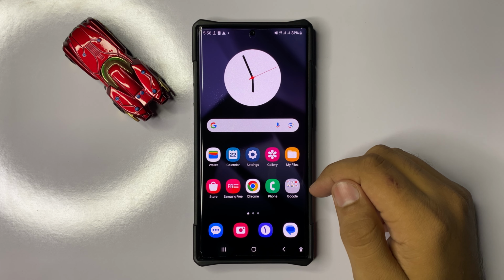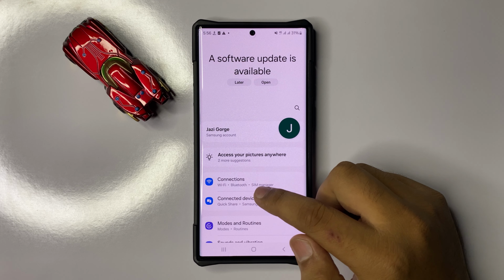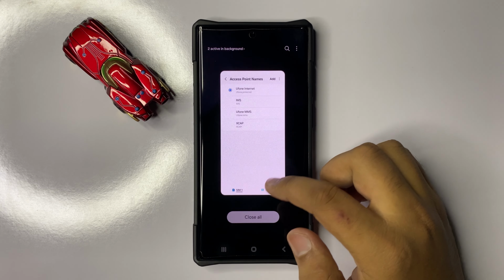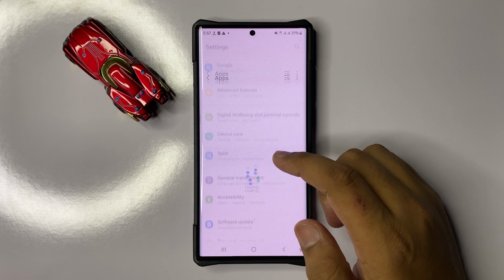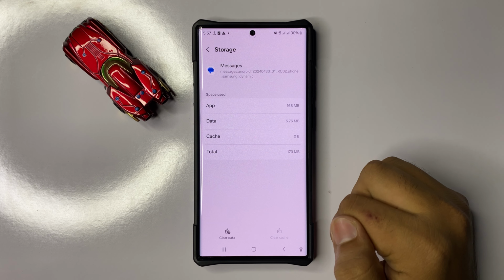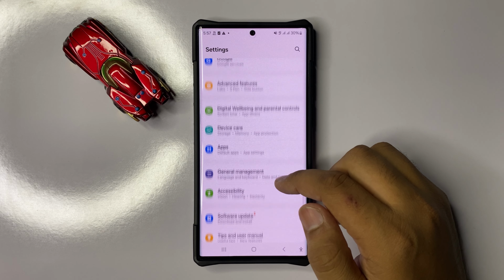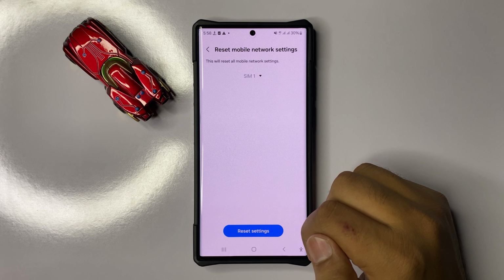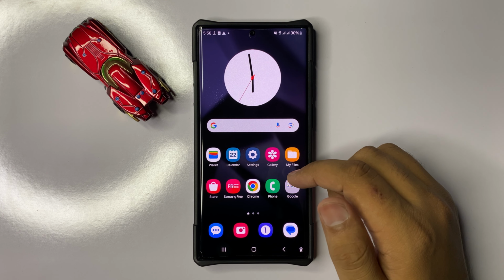How to Fix If Samsung Galaxy S25 Ultra Not Receiving MMS Messages